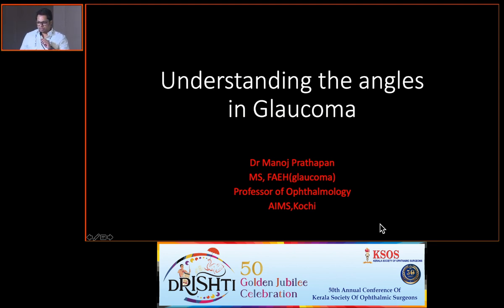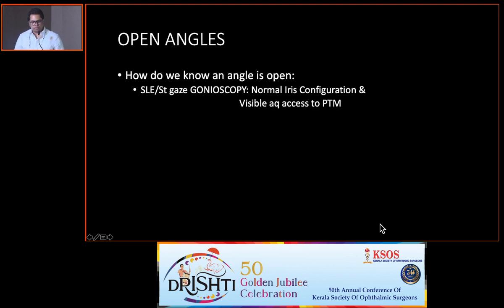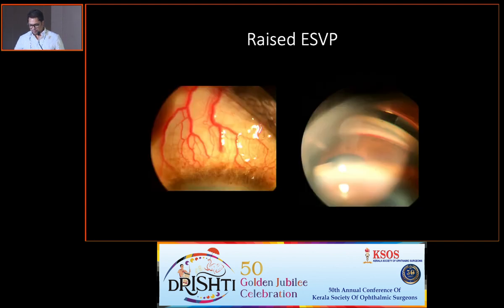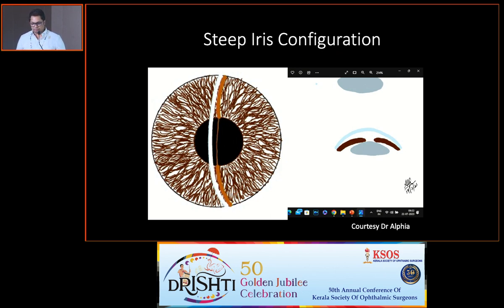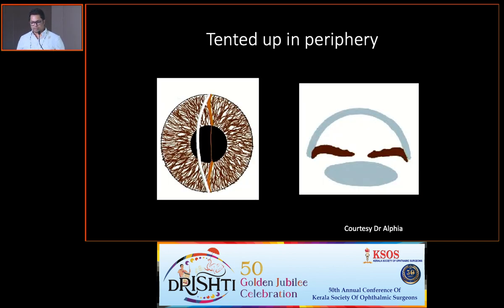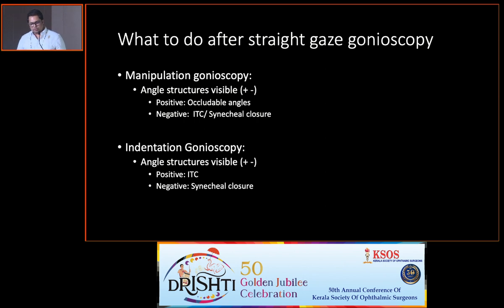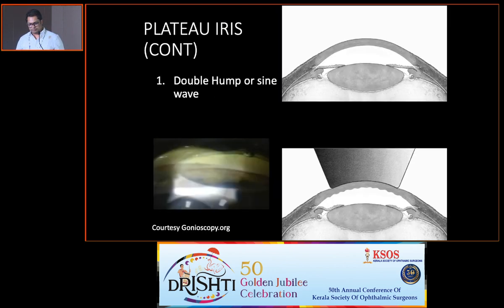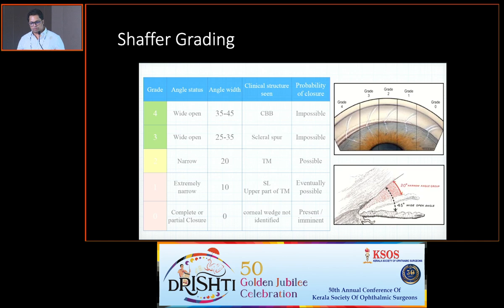KSOS2023 IC66 Topic DR MANOJ PRATHAPAN Indirect Gonioscopic Examination Patient examination